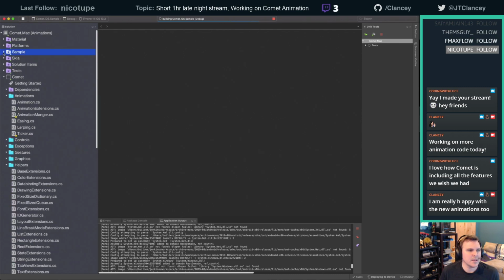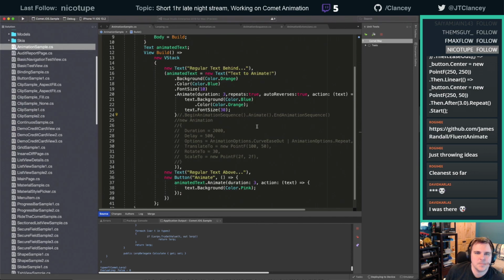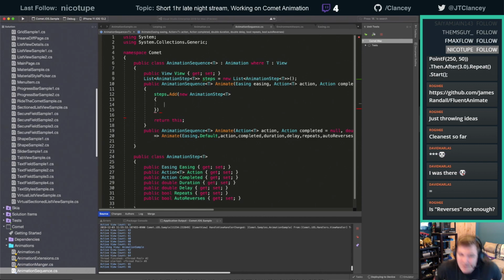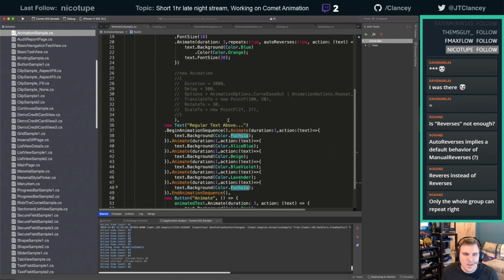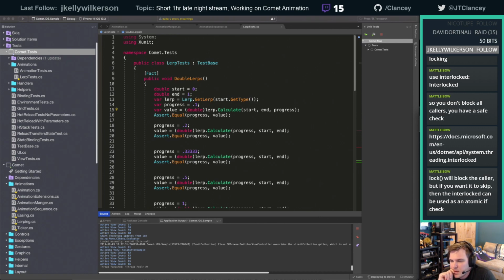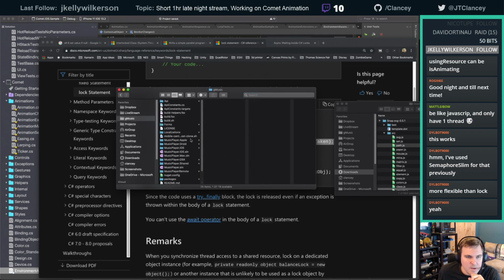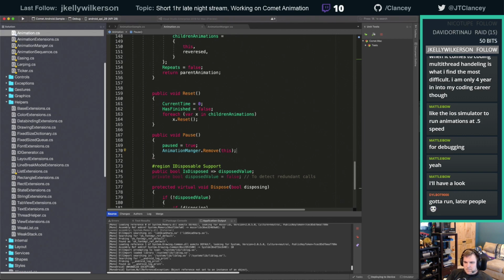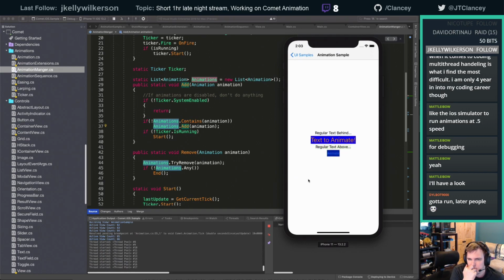Comet: Animations (12/03/2019)